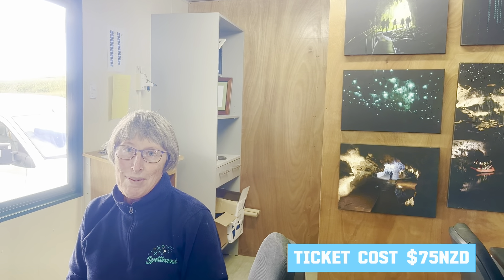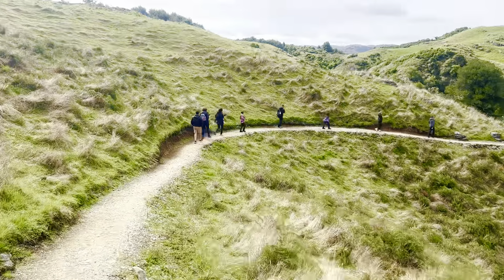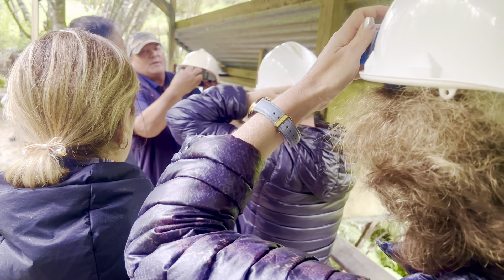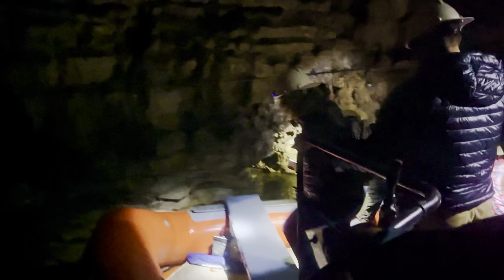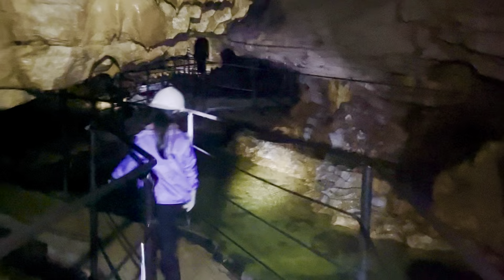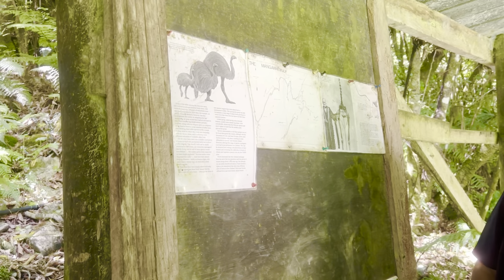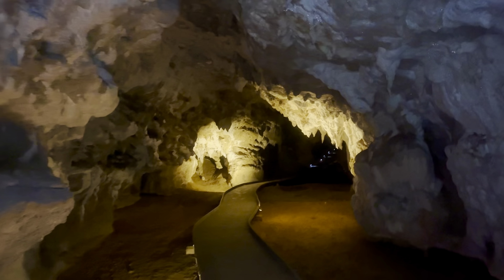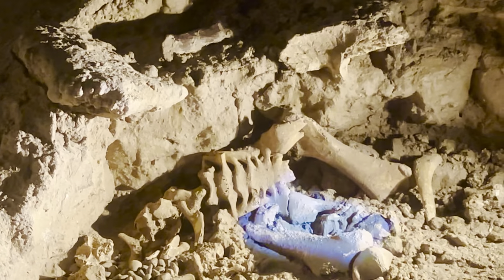Journey into Darkness: Exploring the Spellbound Glow Worm & Spirit Cave New Zealand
Spellbound caves are around 2 and half hour drive from Auckland. They are located approximately 13km from Waitomo Village

There are two caves you can visit on the one tour Spellbound Glow worm cave and Spirit Cave.